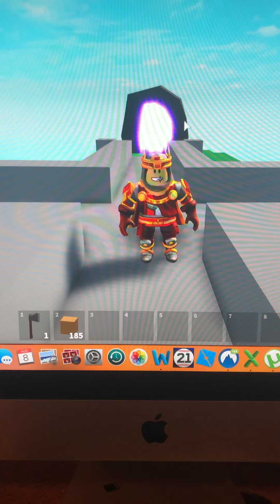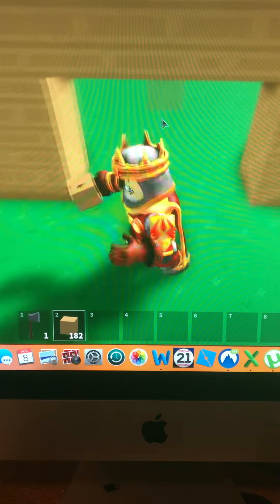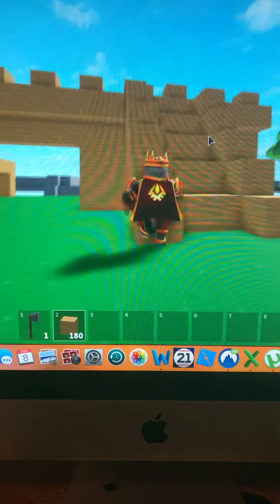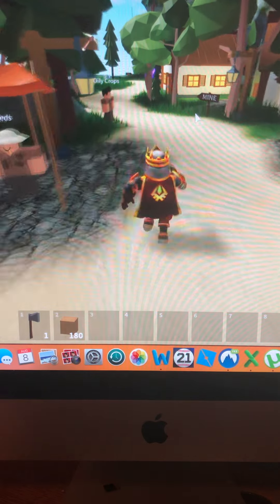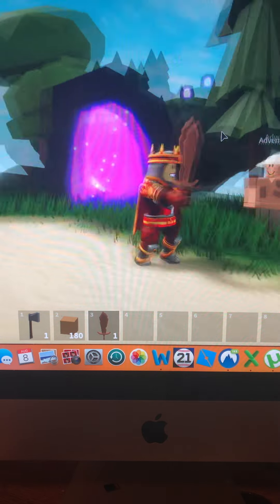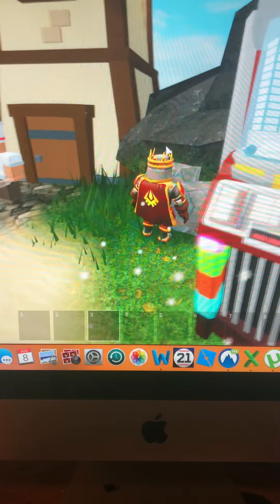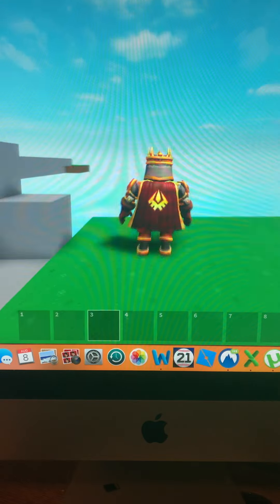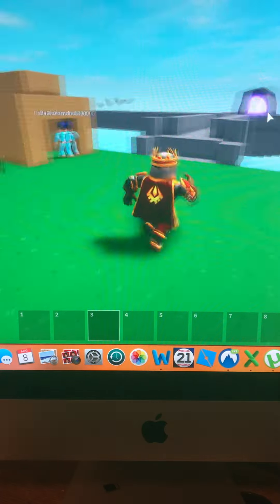Roblox islands (Making my kingdom part 9) Last one 😔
In this video I finish up my kingdom or you can say castle whatever you call it so yeah guys its the end of this journey.Look at this video for further details.